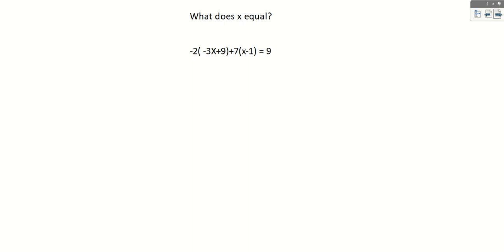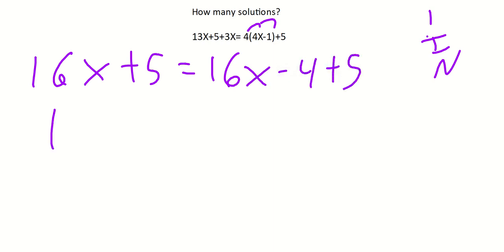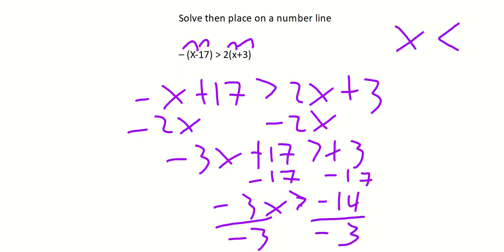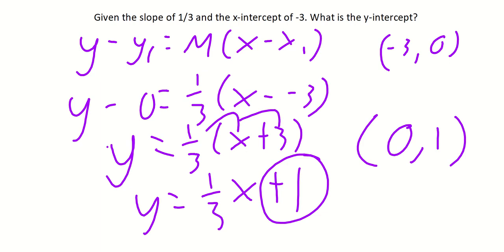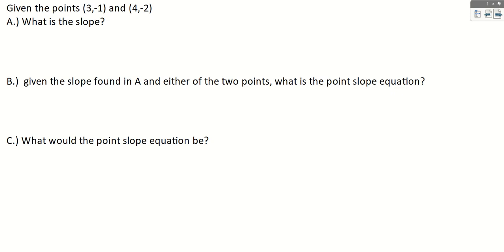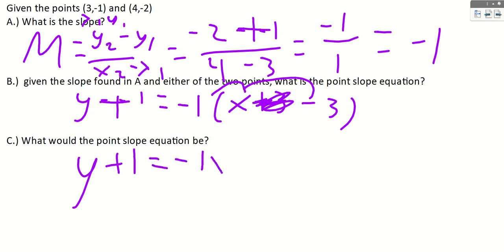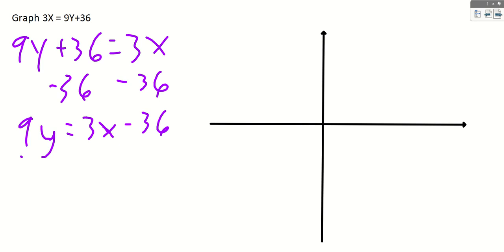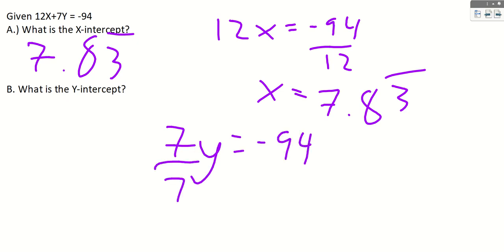EOS Review Part 4